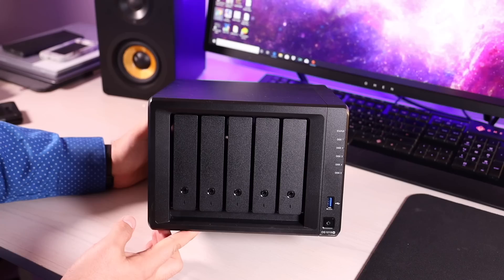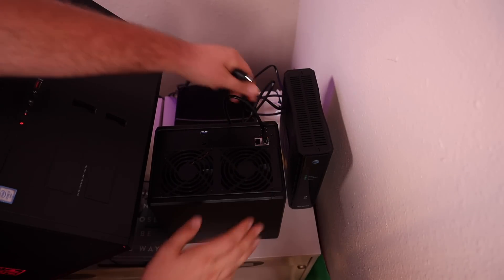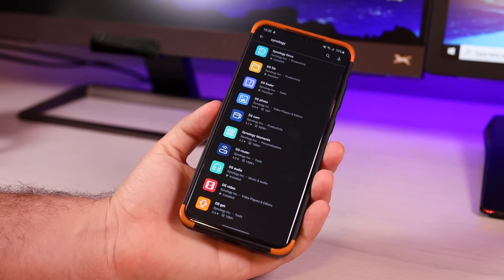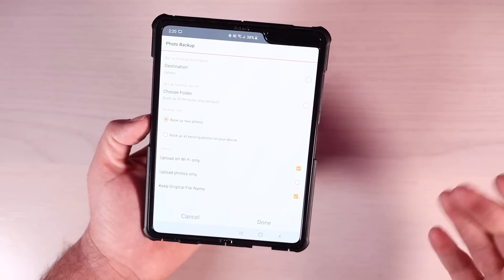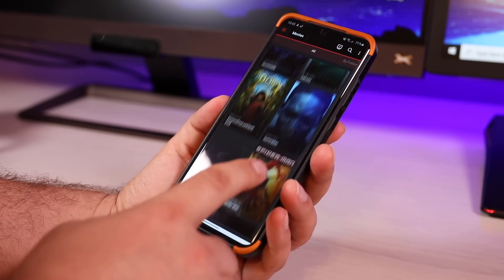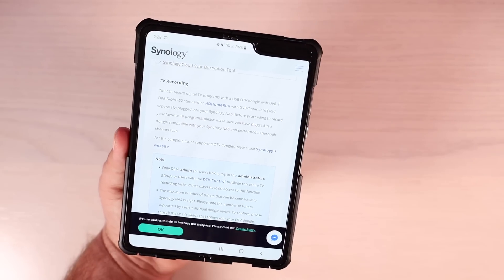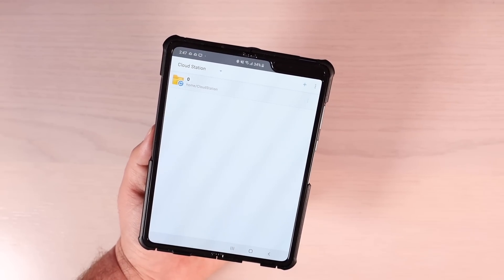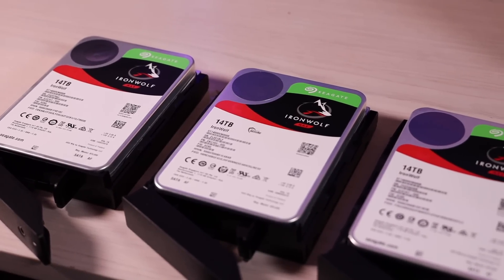How To Setup Synology DS 1019+ Network Attached Storage with your cell phone! Insane 48TB of Storage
Synology DS1019+
12TB Seagate IronWolf